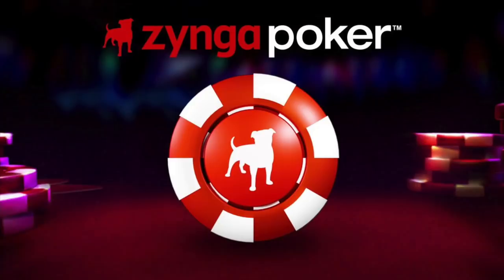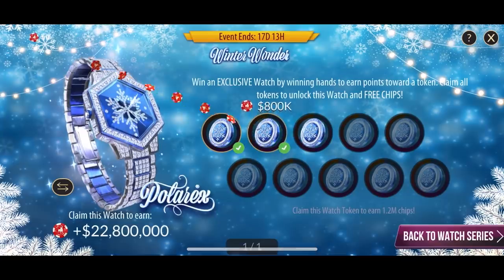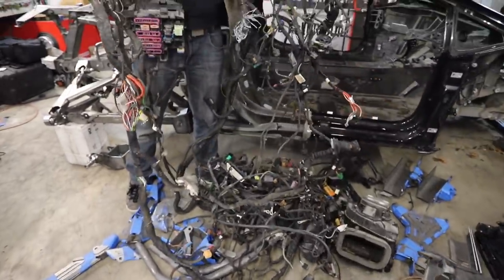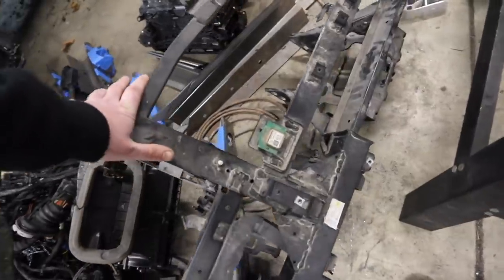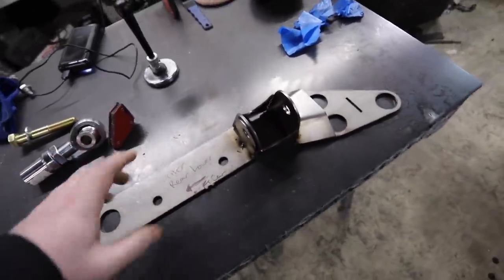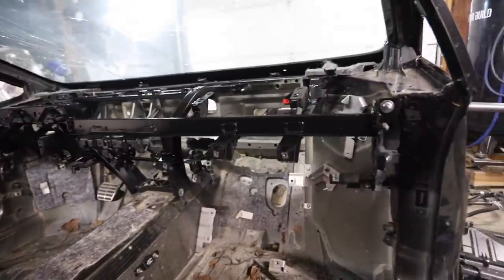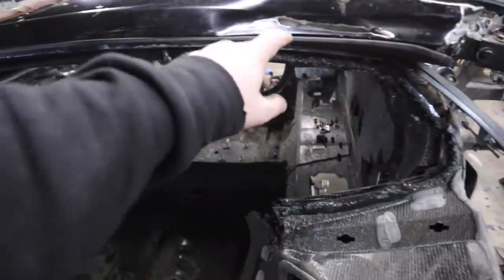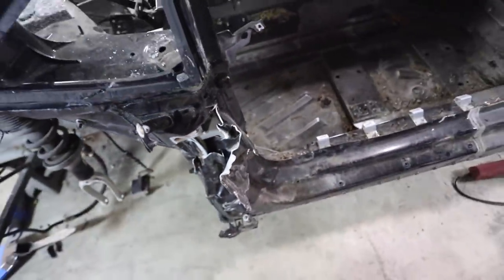Jumpacan Full Tear Down To Bare Chassis & Rear Suspension - Off-Road Lamborghini Huracan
New players get 3 million free chips! In todays episode we're tearing down the jumpacan to the bare chassis, doing a little dash panel refresh, and continuing work on the rear suspension.